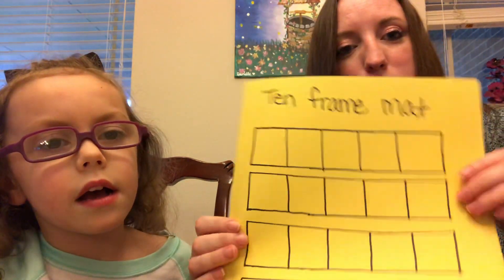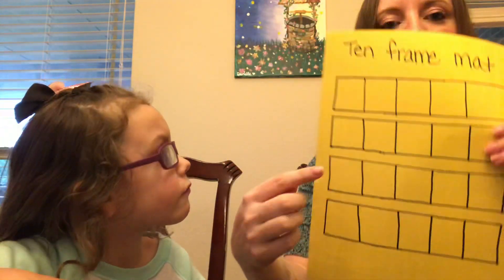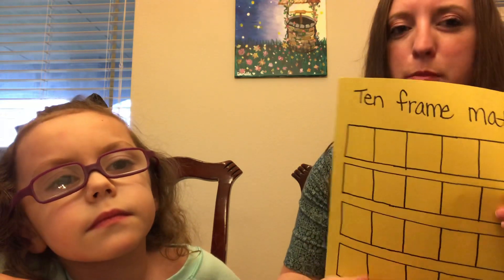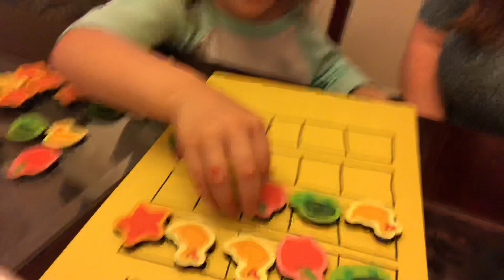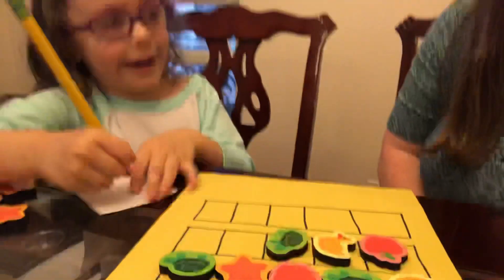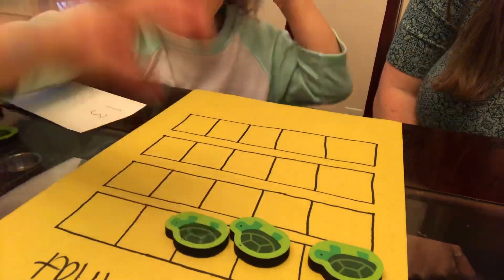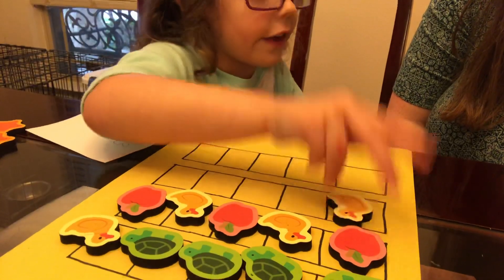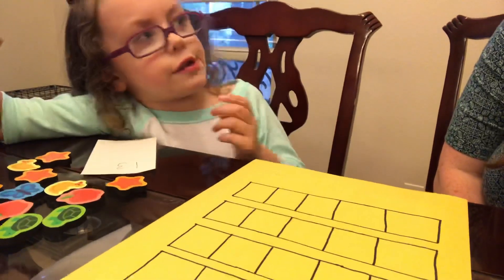Ten frame counting practice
Counting practice to 20 with objects and a ten frame mat. For pre-k or kindergarten level students.